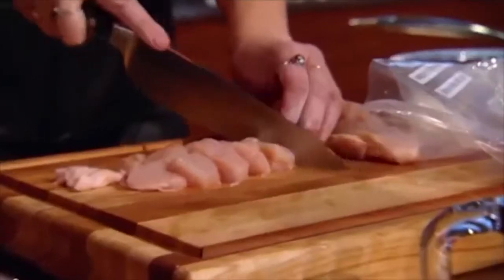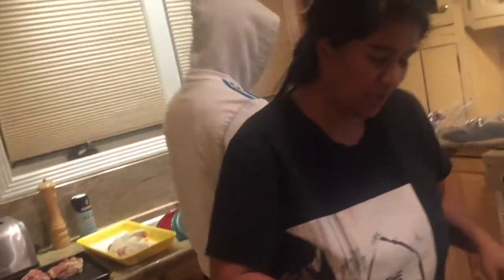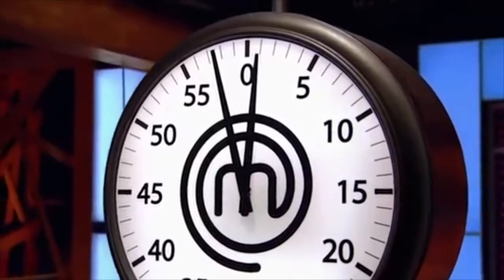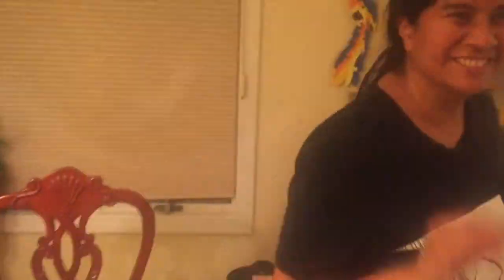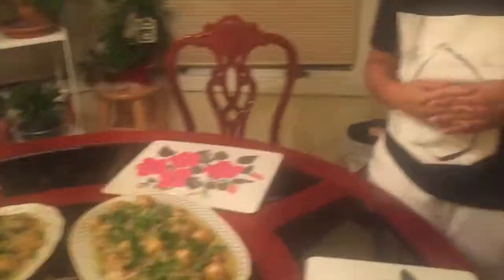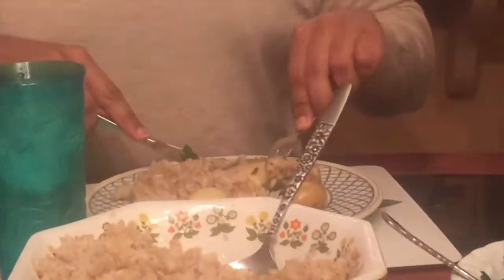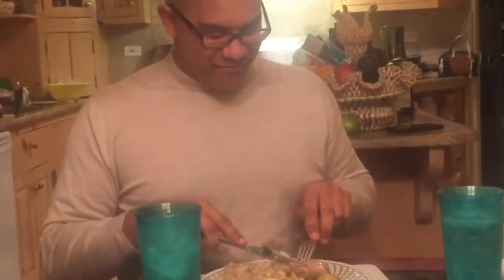Turning A Meal Into An Extravaganza Through Play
My sister and nephew were cooking a meal for all of us, so to add a little more fun and play into the mix, I turned it into a Master Chef Extravaganza Clip.